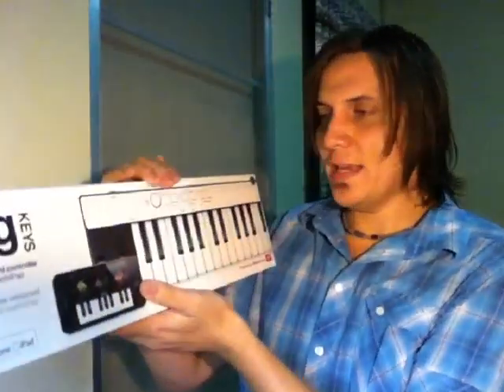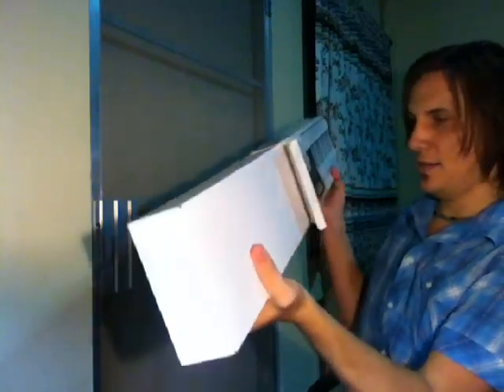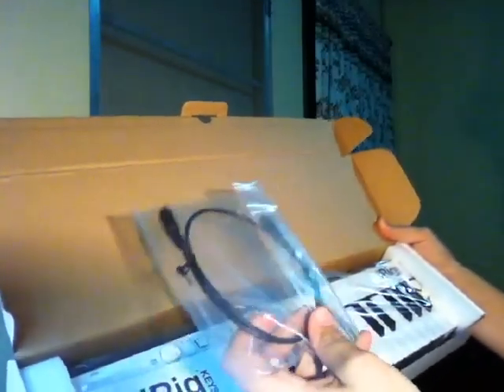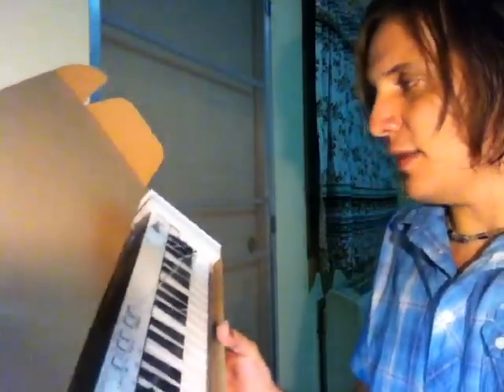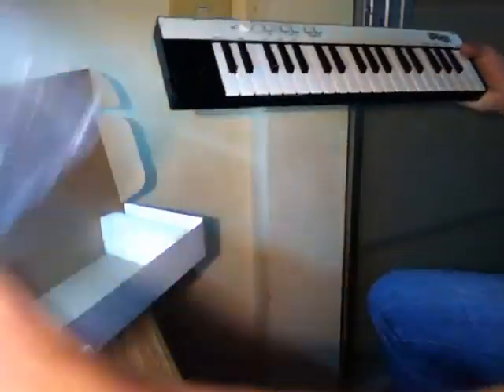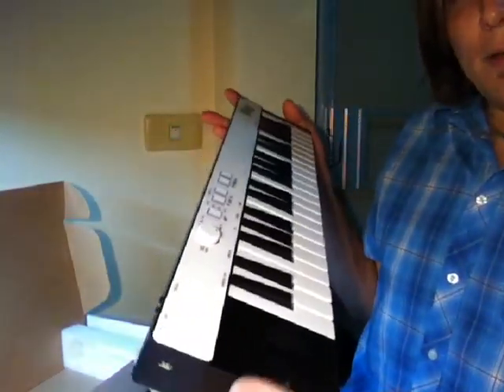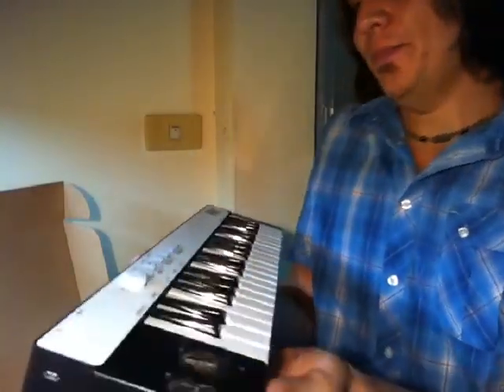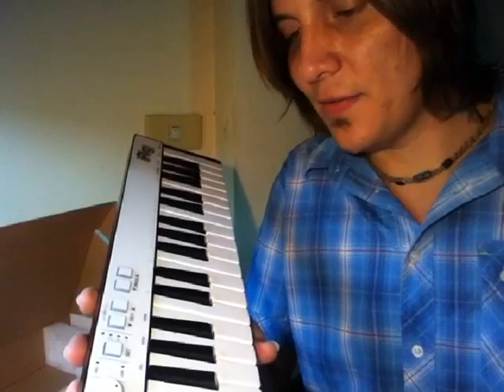iRig Keys Unboxing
Welcome to my unboxing video featuring IK Multimedia's new mini keyboard controller, iRig Keys

Here's an amazon link to the product

I'll be following this unboxing video with a more in-depth review and side by side comparison with the AKAI LPK25.

Please check back for more reviews, tutorials, and other cool stuff.

IK Multimedia and iRig Keys are registered trademarks of IK Multimedia Production.